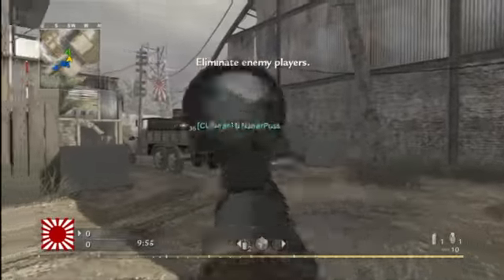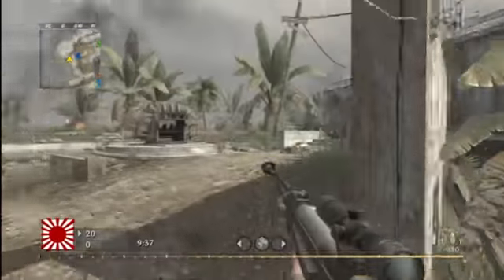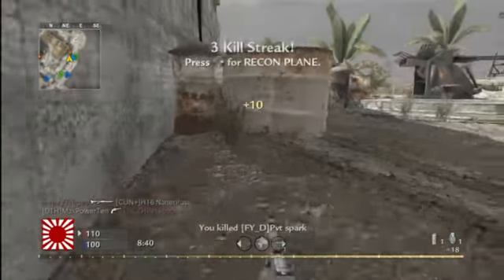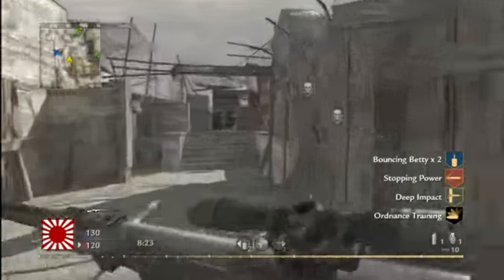Team Deathmatch on Hanger Part 1 (14-10 Loss w/ Commentary)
Squad Tips for playing with on Hanger.